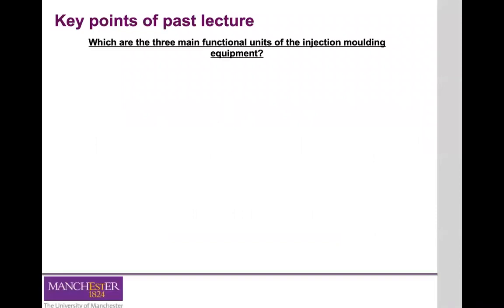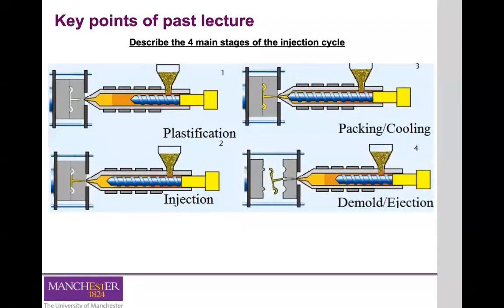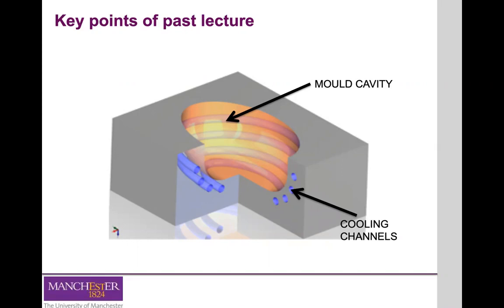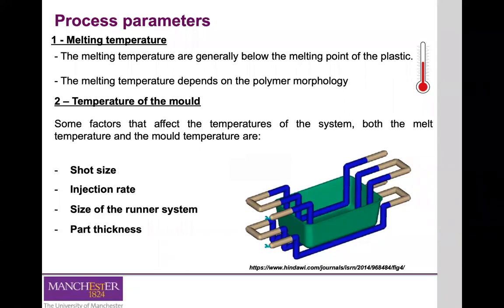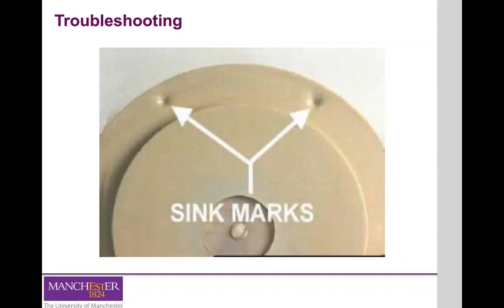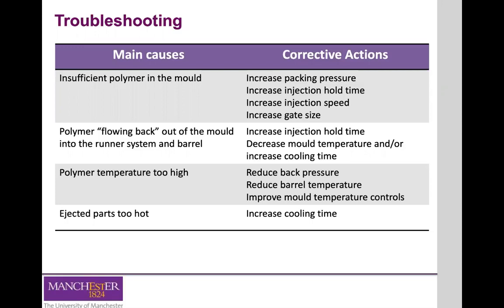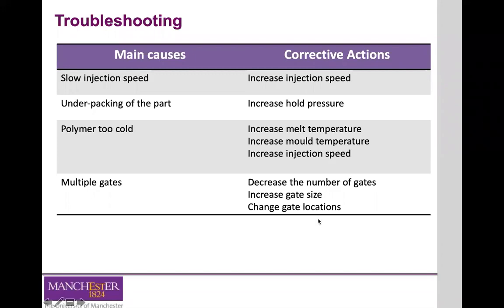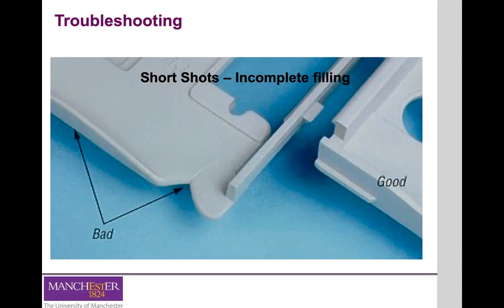Lecture 14 Injection Moulding Part 2 021 3 23